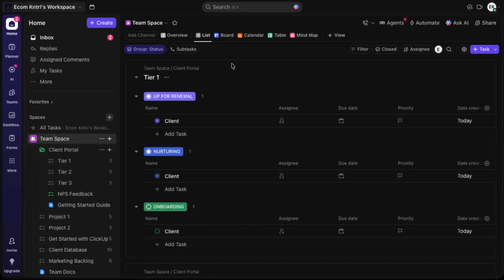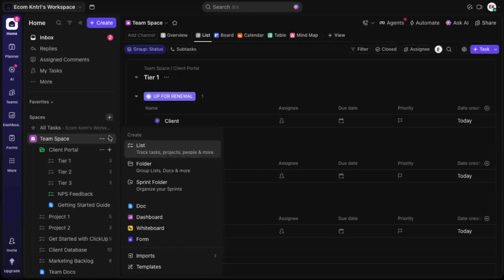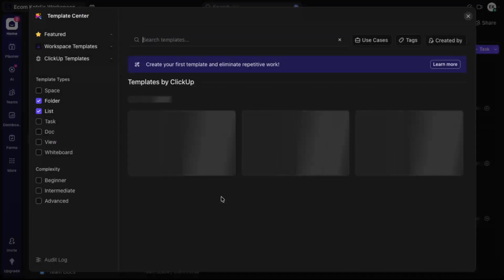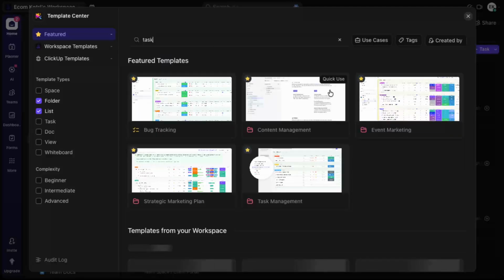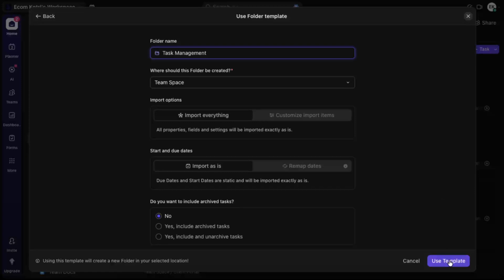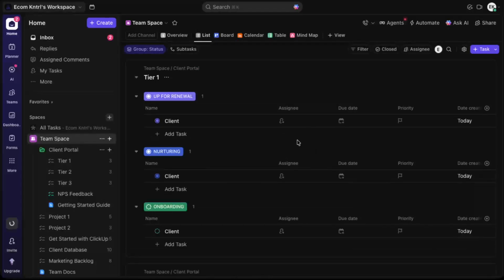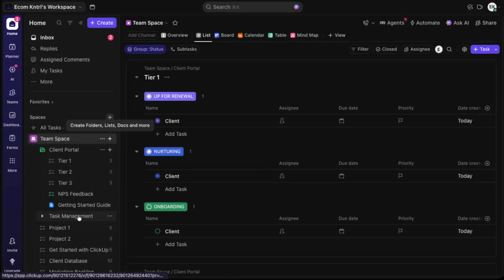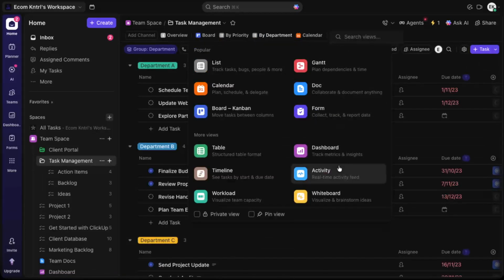How To Create Template In ClickUp For Beginners (2026) | Project Templates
In this video, you’ll learn How to create template in ClickUp for beginners, step by step. We walk through the latest ClickUp interface so you can be sure you’re using the most accurate and updated method. You will see how to turn any list or project into a reusable template, save it correctly, and apply it to new spaces, folders, and lists. We cover recommended settings, naming tips, and permissions so your team can start fast without confusion. Whether you are new to ClickUp or moving from another tool, follow along on your own screen and pause as needed. By the end, you’ll have a complete template system ready to use in your daily workflow.